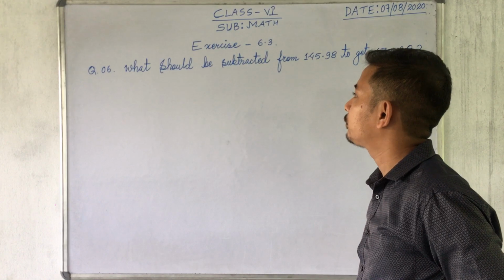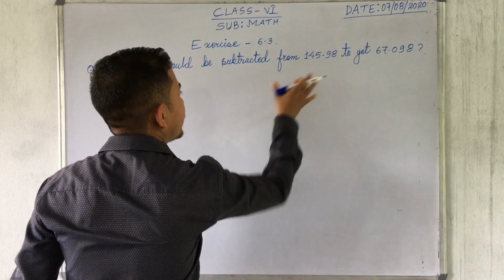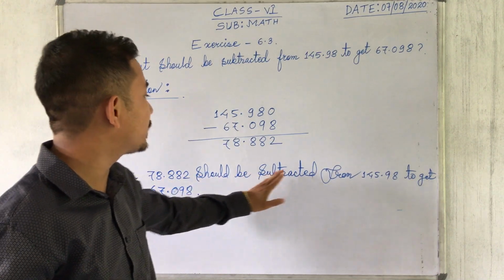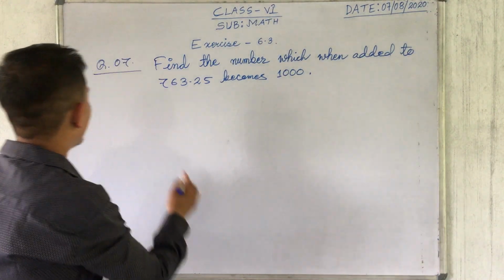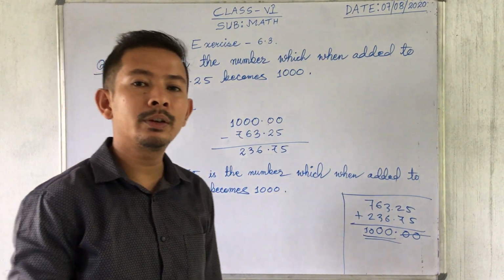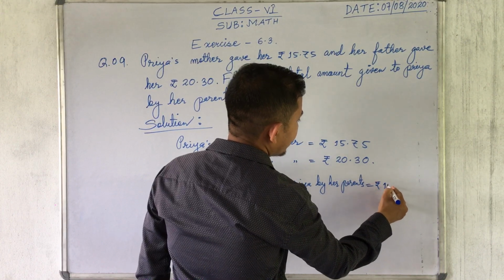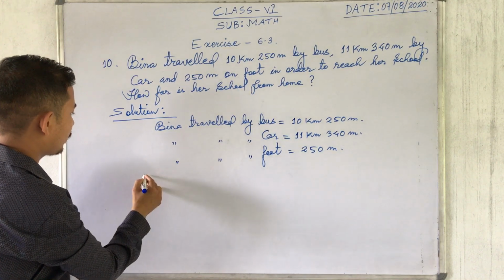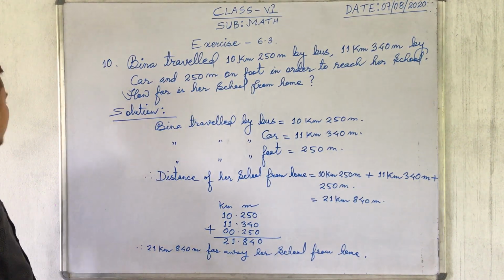ONLINE LEARNING 58 - CLASS VI (MATHS)